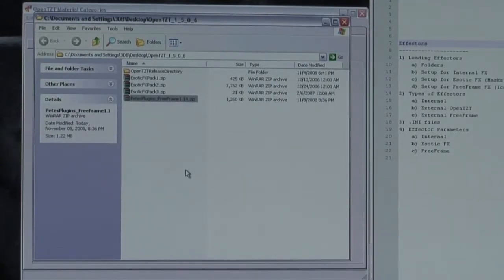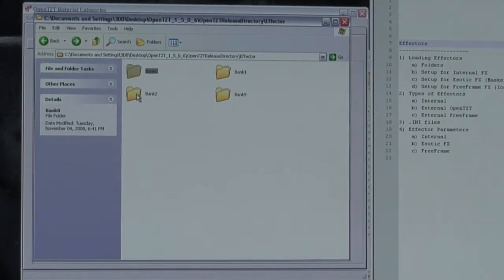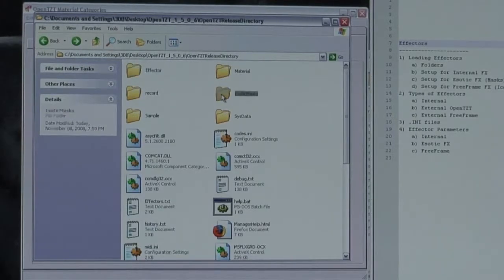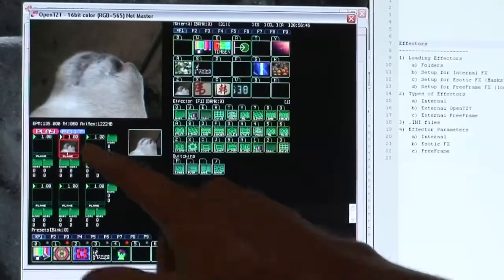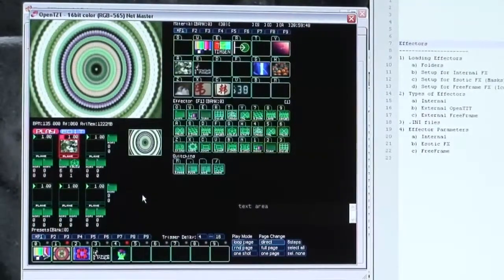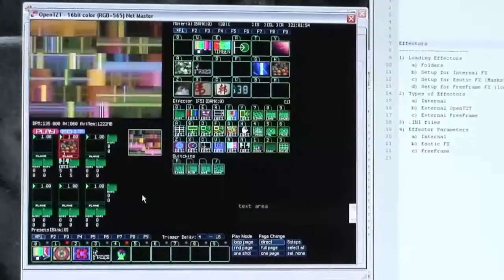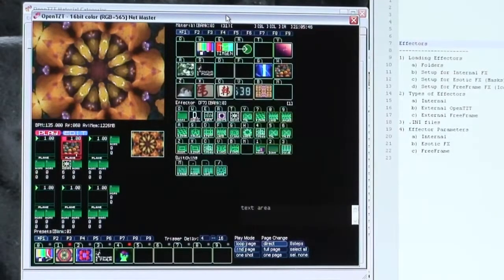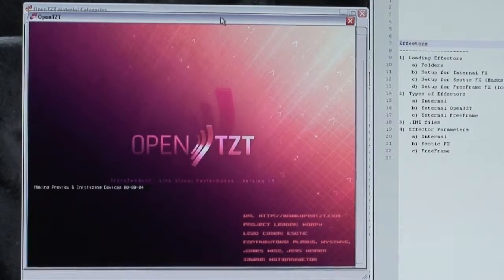OpenTZT Effectors Video Tutorial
There are bunches of other FreeFrame FX available, and are linked to from here:

Cheers,

Esotic